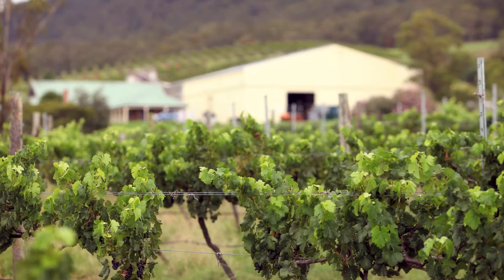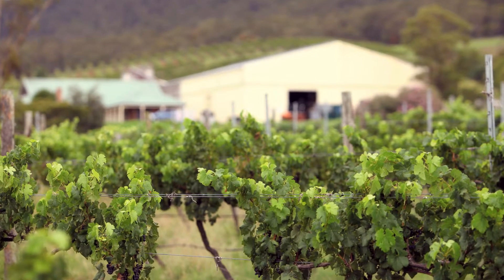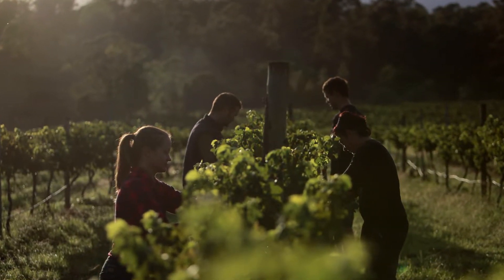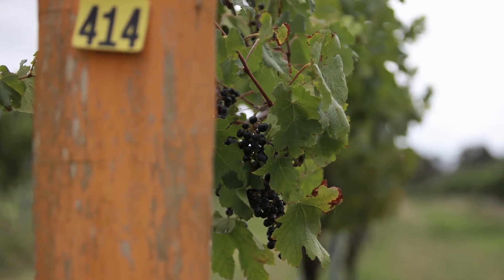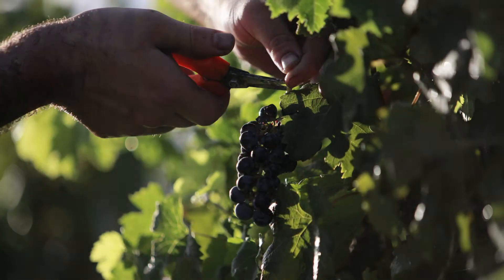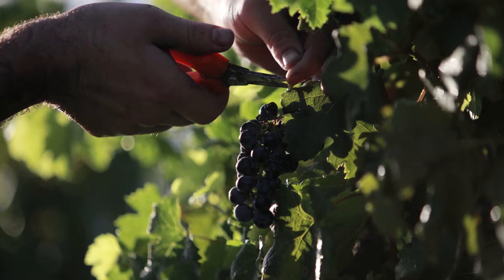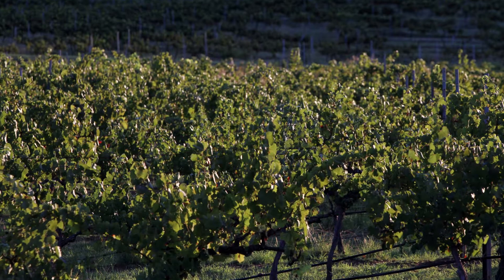Mount Pleasant Winery, Hunter Valley: Old Paddock Vineyard Overview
Vineyard Manager Paul Harvey from Mount Pleasant Winery in Hunter Valley provides a short introduction to the iconic Old Paddock vineyard, first planted in 1946 by the legendary Maurice O'Shea.